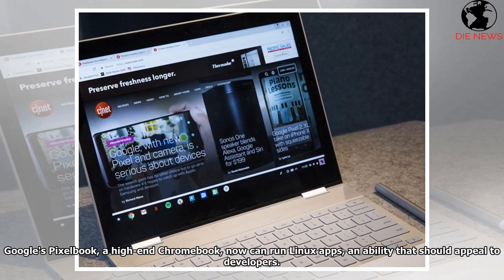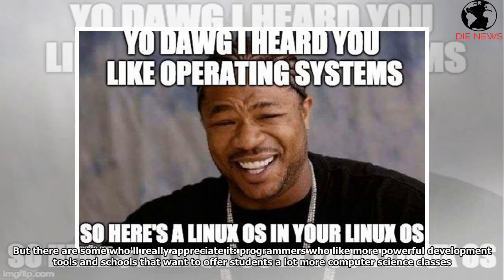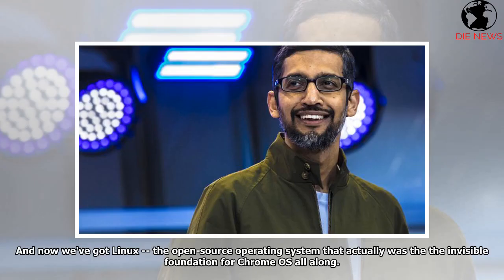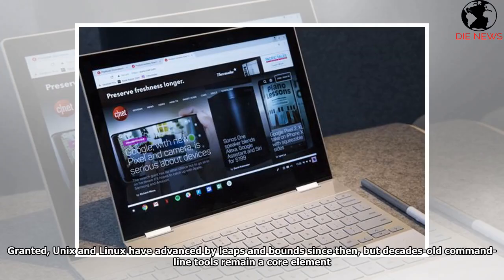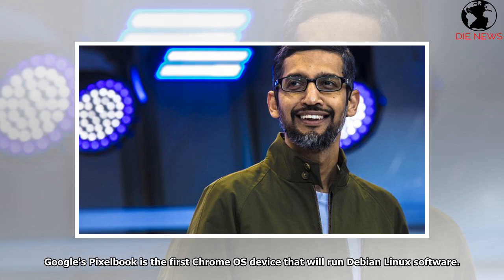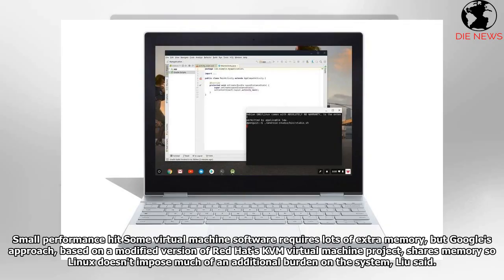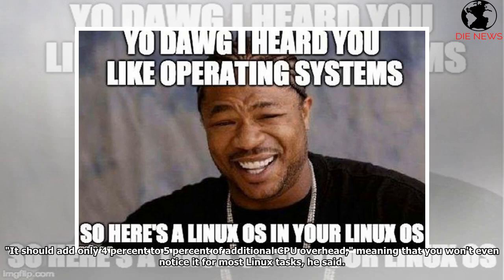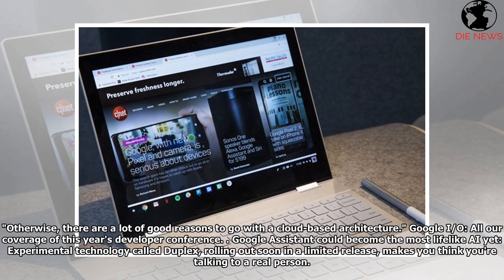Google turns Chromebooks into programming powerhouses with built-in Linux support[DIE NEWS]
Google's Pixelbook, a high-end Chromebook, now can run Linux apps, an ability that should appeal to ...
This is DIE NEWS Channel.